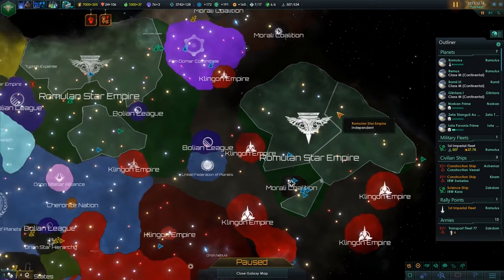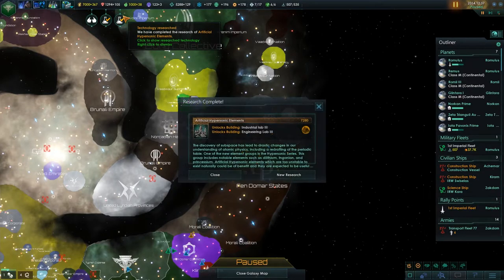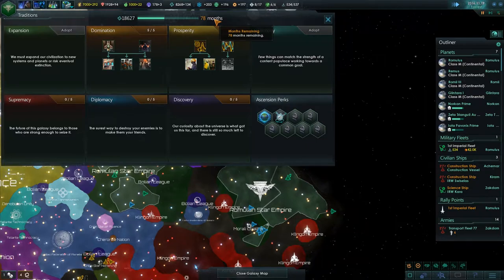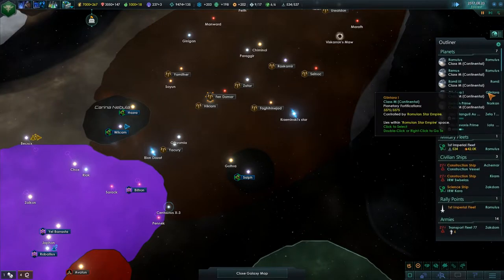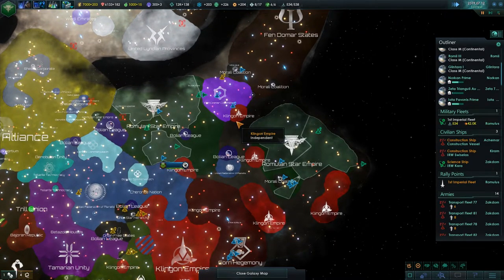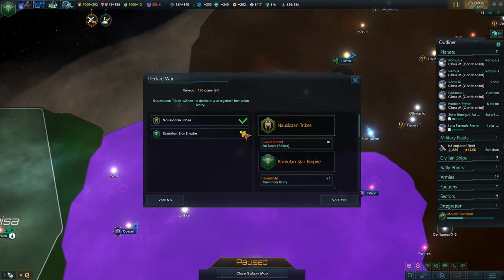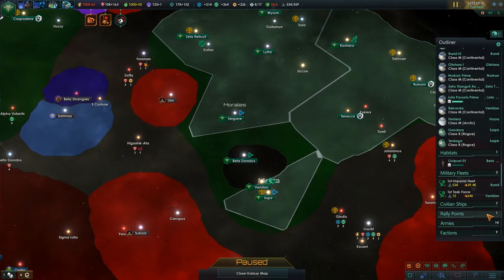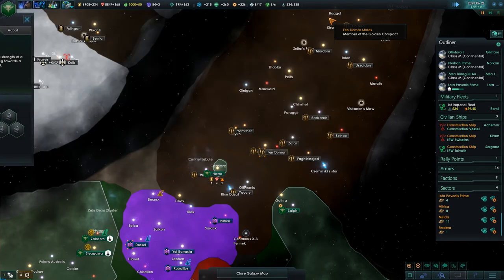Integration and Industry! - Stellaris Star Trek New Horizons Mod! Romulan Star Empire #15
15th episode of the Romulan Star Empire on the 1.5 Banks update with the Utopia expansion! Hope you all enjoy!

Main PC Specs:
Intel i7-4770k